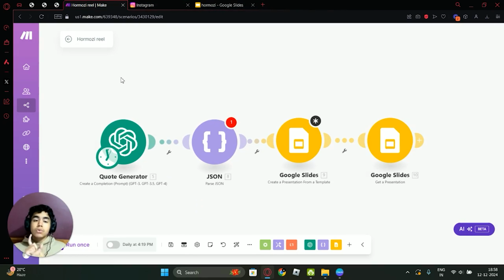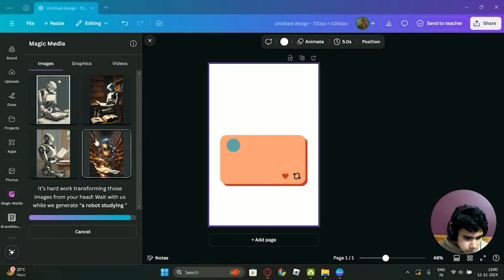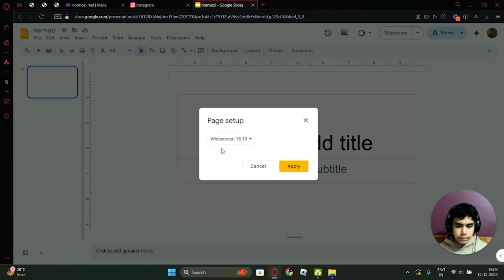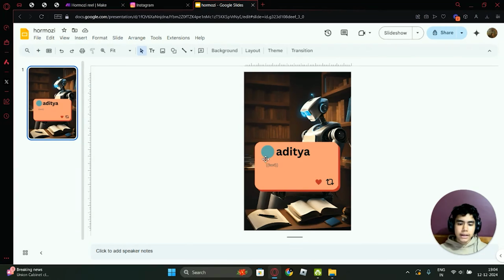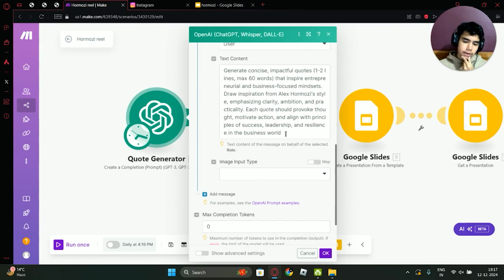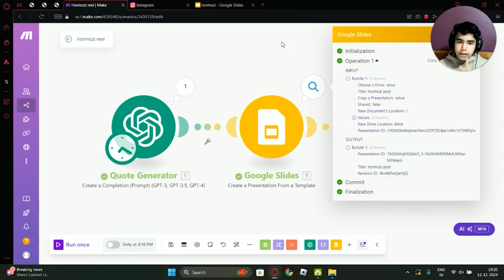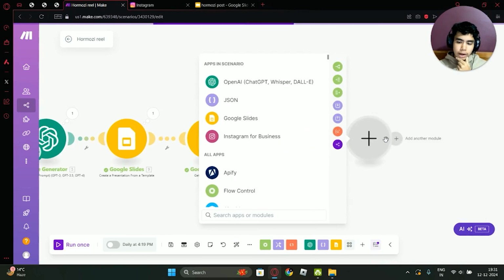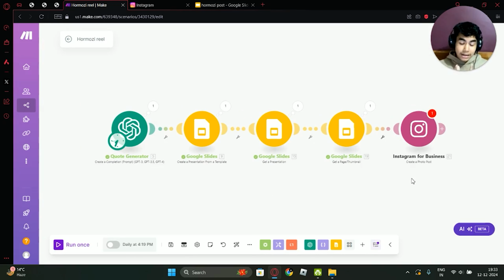How to Make Alex Hormozi-Style Reels in Minutes!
Learn how to automate the creation of Alex Hormozi-style Instagram Reels using Make.com! This step-by-step tutorial shows you how to save time and effortlessly design bold, engaging Reels just like top creators.

What You’ll Discover:

- How to set up Make.com for Instagram automation
- Tips to replicate Hormozi's iconic reel style
- A simple way to create content faster

Whether you're a content creator or business owner, this guide will help you streamline your workflow and elevate your Reels game!